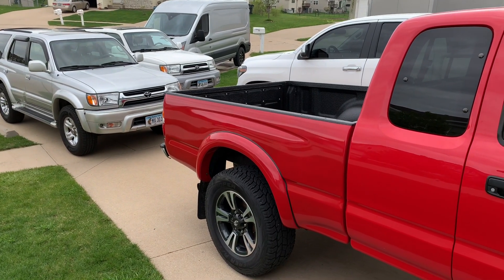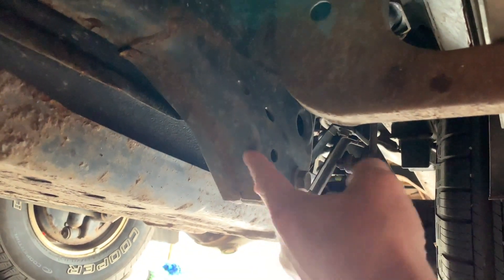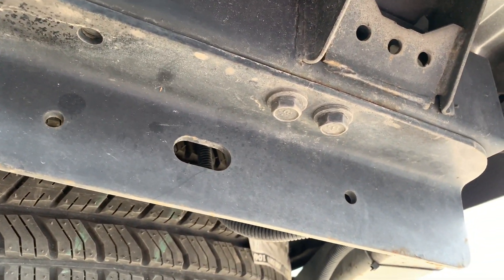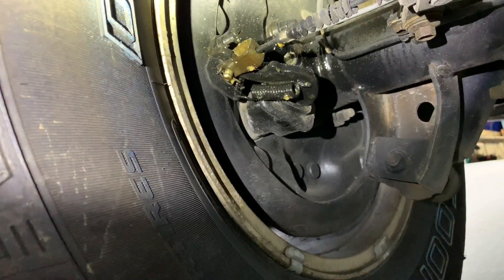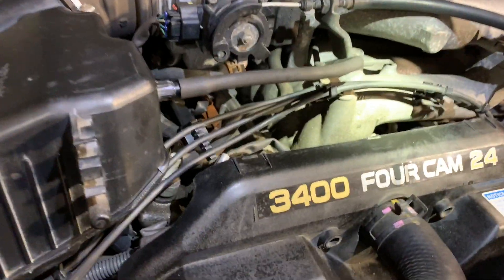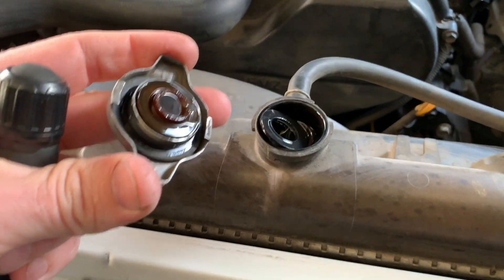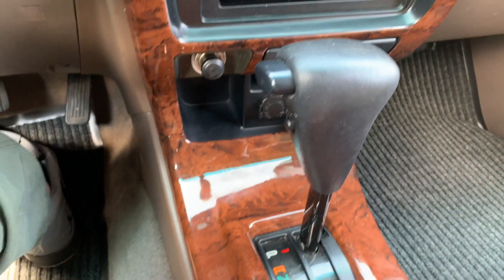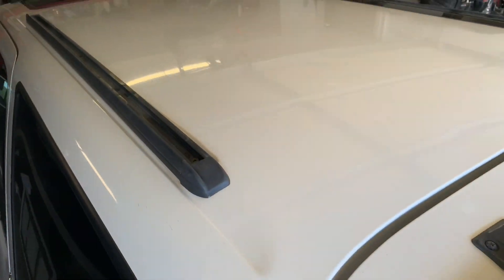Toyota 3rd Gen 4Runner Buyer Guide- what to look for?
These vehicles are great for reliability, size, and value. Find a good one, and its a win all the way around. Some things to look for when shopping them.